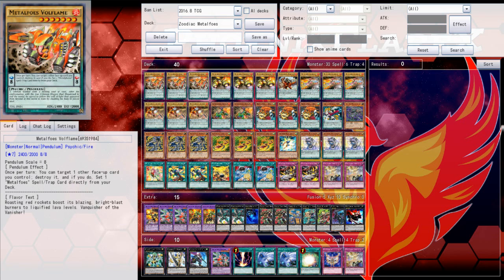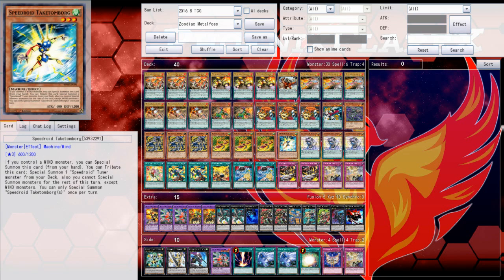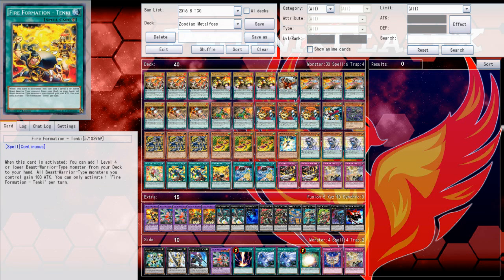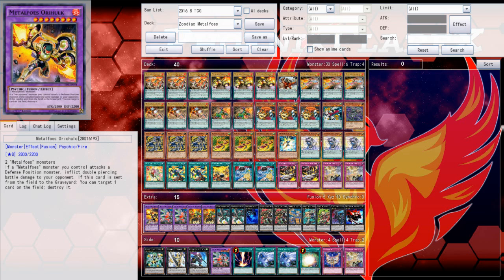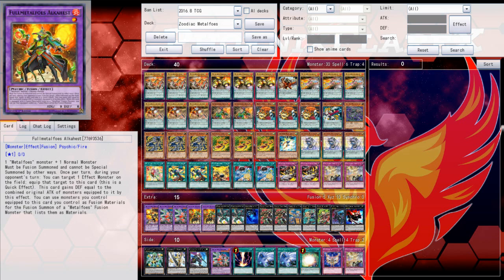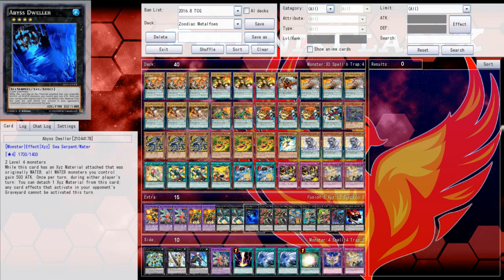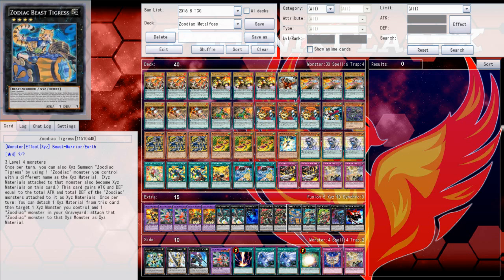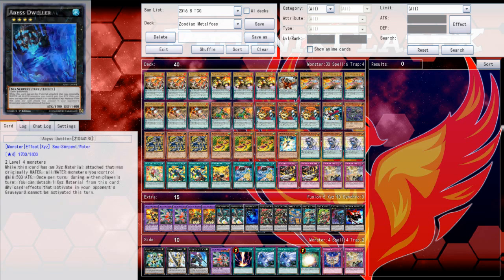Zoodiac Beast Metalfoes - Best Yugioh Deck Profile - December 2016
↓↓↓FIND ME ON THE FOLLOWING SOCIAL MEDIA HERE↓↓↓↓
Add me as a friend on Facebook!
Watch/Play With Me Online
►YGOpro/DevPro - PhoenixFlareX